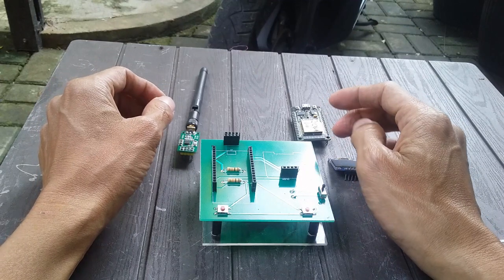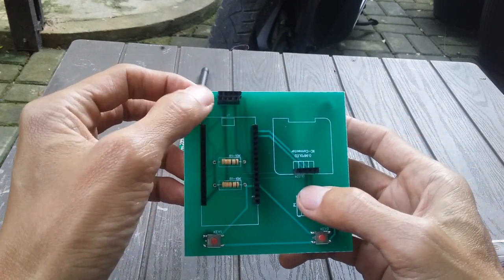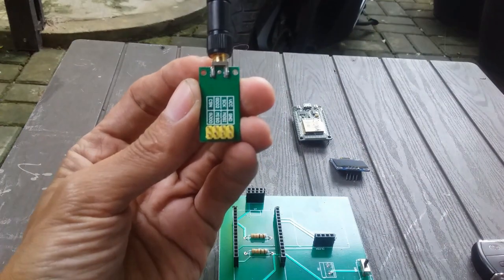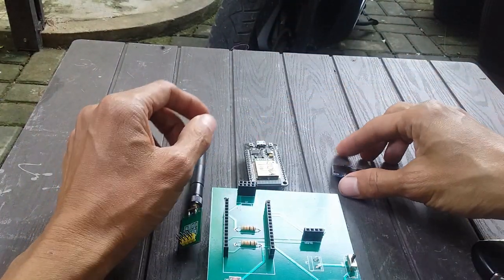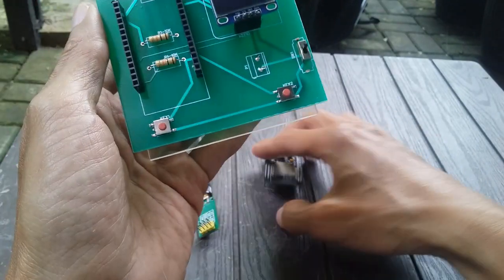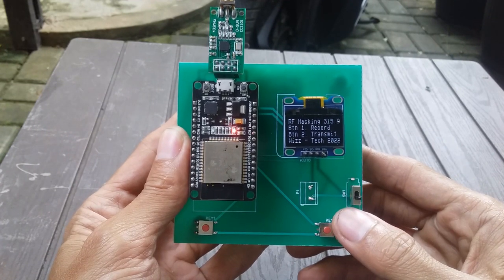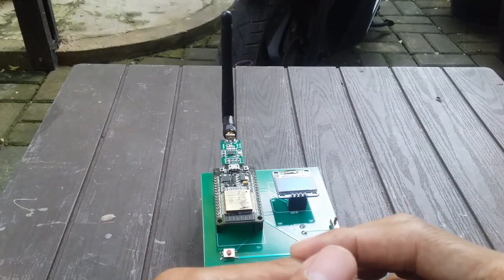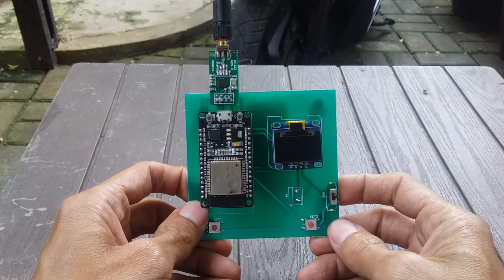Cloning RF Hack Alarm Motor : ESP32 + CC1101 - Part#2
EDUCATIONAL ONLY ! LEGAL USE ONLY !!!

Hacking RF multi frequency using ESP32 and CC1101 module.
Wait next video (Part#3 for Tutorial to upload code)

Salam,
Work from home 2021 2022